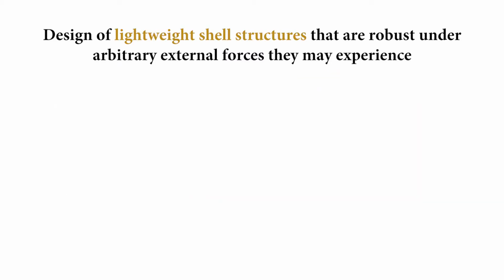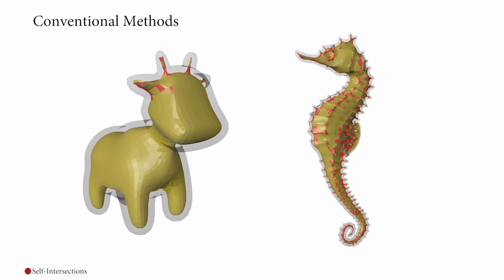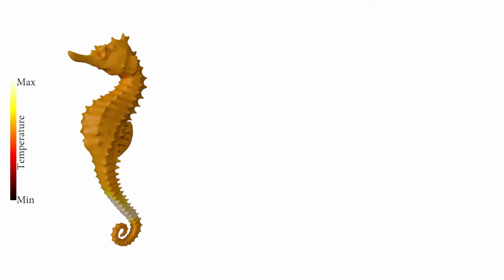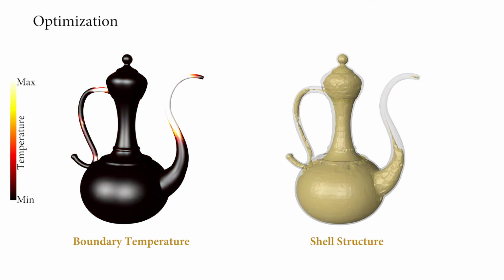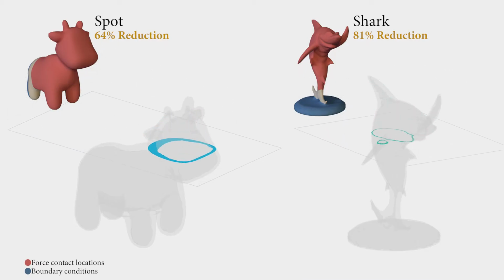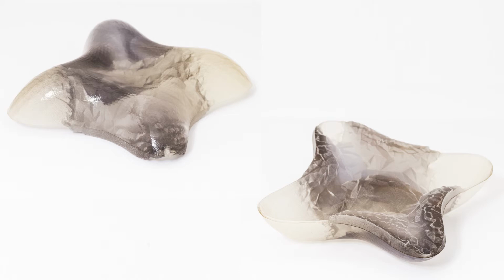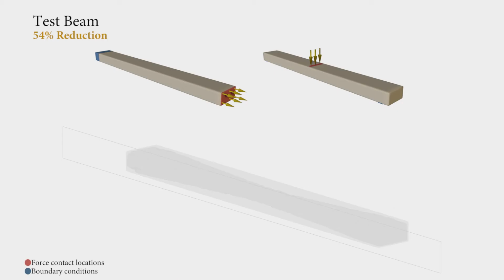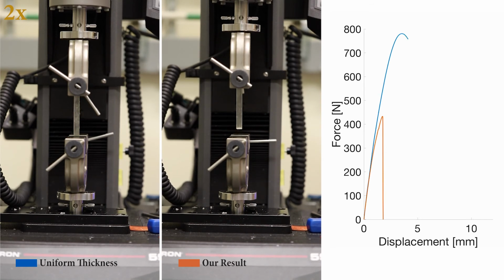Structural Design Using Laplacian Shells (SGP 2019)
Structural Design Using Laplacian Shells
Eurographics Symposium on Geometry Processing (SGP) 2019
Erva Ulu, James McCann and Levent Burak Kara

We introduce a method to design lightweight shell objects that are structurally robust under the external forces they may experience during use. Given an input 3D model and a general description of the external forces, our algorithm generates a structurally-sound minimum weight shell object. Our approach works by altering the local shell thickness repeatedly based on the stresses that develop inside the object. A key issue in shell design is that large thickness values might result in self-intersections on the inner boundary creating a significant computational challenge during optimization. To address this, we propose a shape parametrization based on the solution to the Laplace’s equation that guarantees smooth and intersection-free shell boundaries. Combined with our gradient-free optimization algorithm, our method provides a practical solution to the structural design of hollow objects with a single inner cavity. We demonstrate our method on a variety of problems with arbitrary 3D models under complex force configurations and validate its performance with physical experiments.